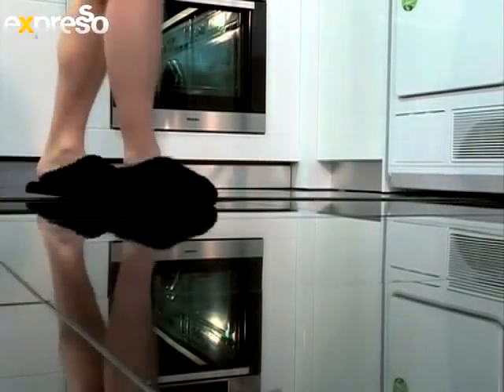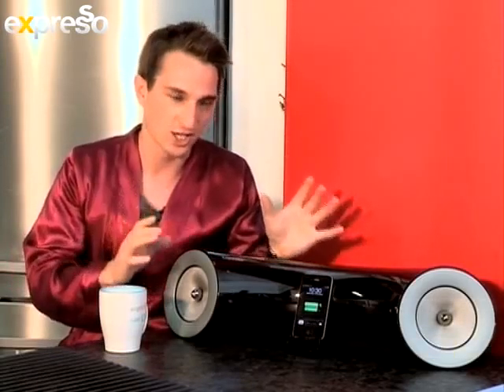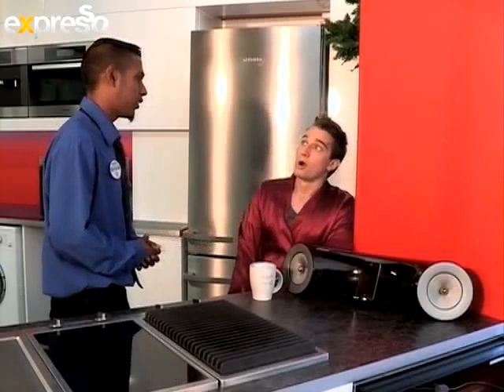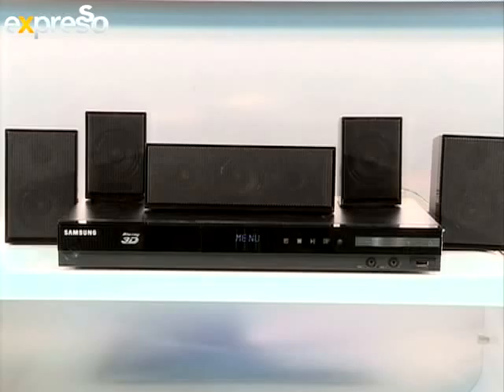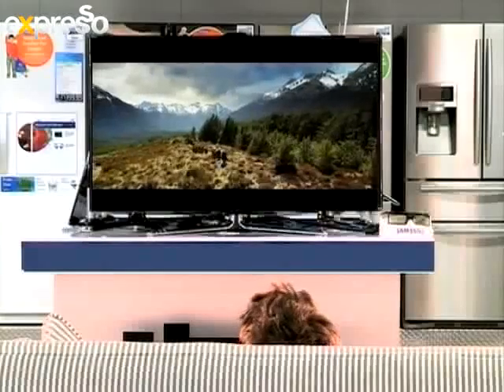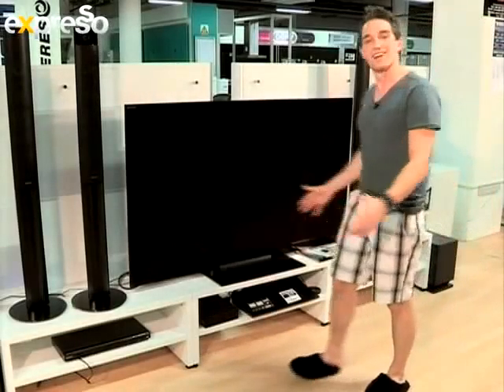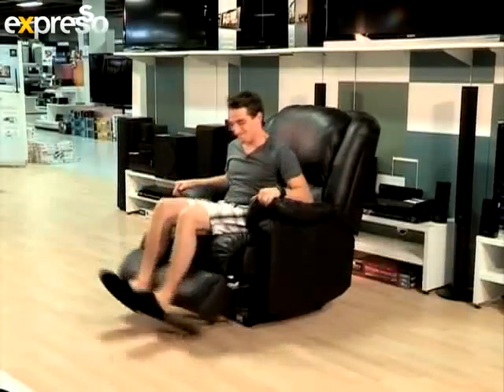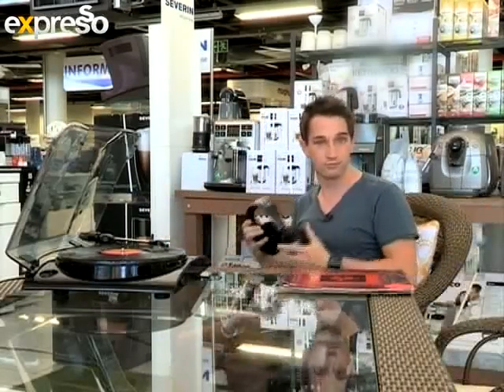Hirsch's: Home Theater and Audio Review (21.11.2012)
A home theater system is a combination of electronic components designed to recreate the experience of watching a movie in a theater. There are almost too many options for music and movie lovers. Grant gives us some practical advice on home theater systems in the buzz.